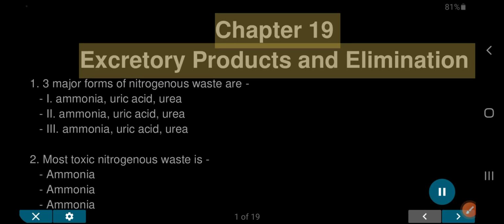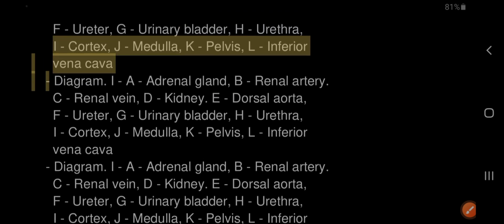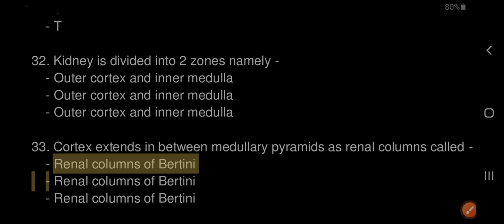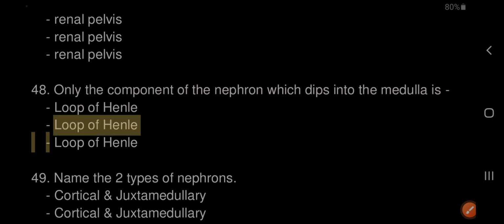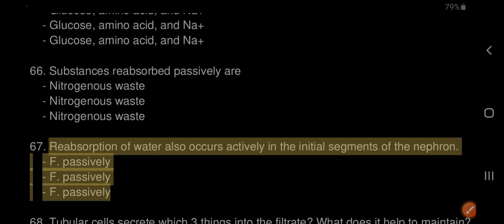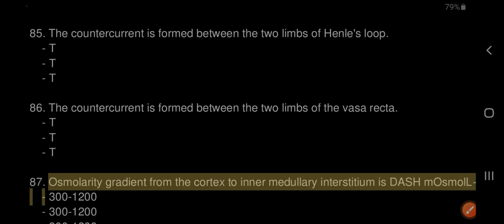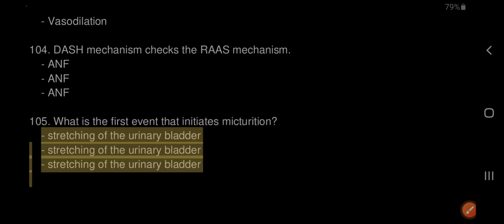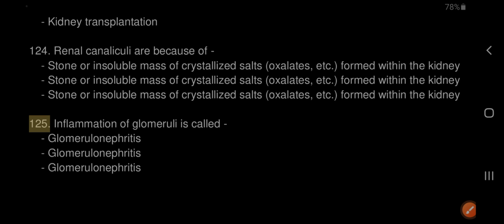EXCRETORY PRODUCTS AND ELIMINATION | REVISION SESSION WITH 3 TIMES REPITITION | LOCK YOUR 300 MARKS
EXCRETORY PRODUCTS AND ELIMINATION IN 24 MINUTES | QUICK REVISION | NCERT LINE BY LINE | GUARANTEED 300 MARKS | NEET 2024 | BIOLOGY AND CHEMISTRY | CRASH COURSE NEET 2024 |

HOW TO USE THIS VIDEO FOR FULL EFFICIENCY :
1. WATCH VIDEO AND LISTEN THE QUESTION IN ACCORDANCE WITH THE AUDIO OF THE VIDEO
2. WATCH AND LISTEN THE FIRST TIME ANSWER
3. WHILE 2ND AND 3RD TIME OF THE ANSWER REPITITION JUST LISTEN THE AUDIO OF THE ANSWER AND KEEP YOUR EYE ON QUESTION i.e, YOU READ THE QUESTION ON MOUTH.

5 TIMES : 1ST DAY, 3RD DAY, 5TH DAY, 7TH DAY, 9TH DAY BEFORE NEET EXAM